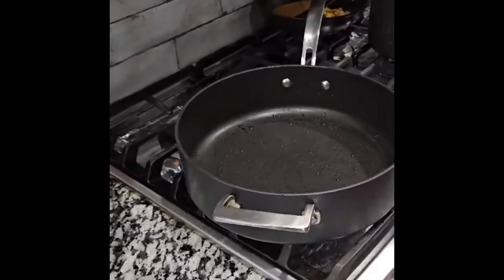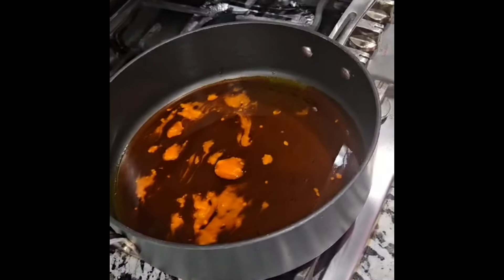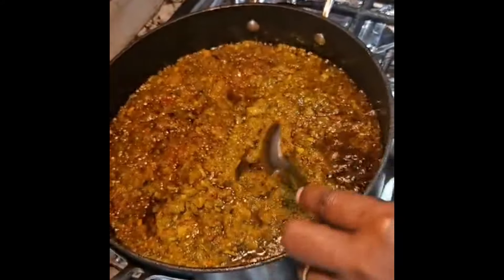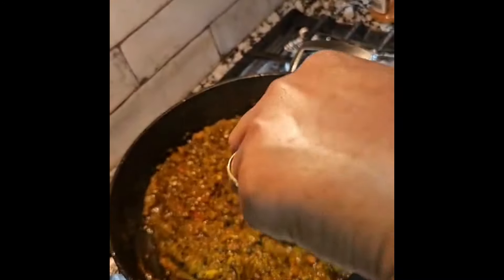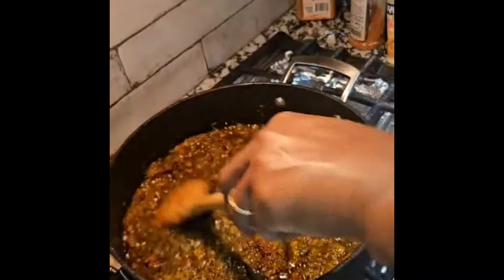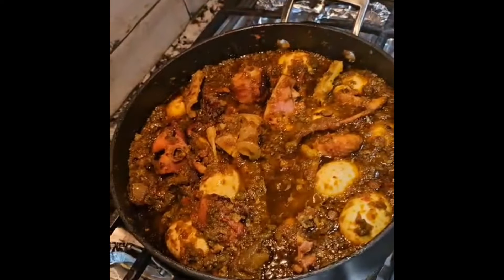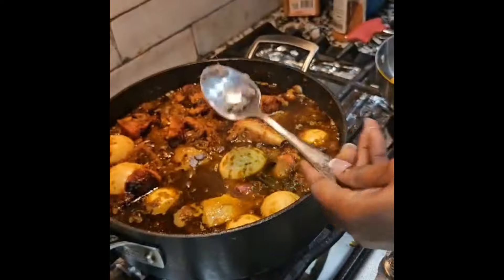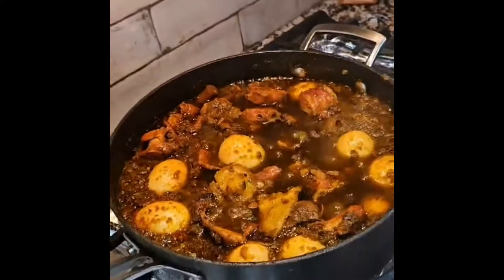AYAMASE | OFADA SAUCE |DESIGNER STEW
This is another African cuisine. The ingredients are:
6 green bell peppers,
4 habanero peppers ,
1 red bell pepper
2 medium size red onions,
garlic,
ginger,
Palm oil
Organic olive oil
Ground Cameroon pepper
Ground Nigeria pepper
Ground Turmeric
Ground Hot Spice
Salt
Smoked turkey
Assorted meat- cow skin, cow/goat tripe, beef
Boiled eggs
Seasoning
Assorted meat broth/stock
Crayfish
Locust beans